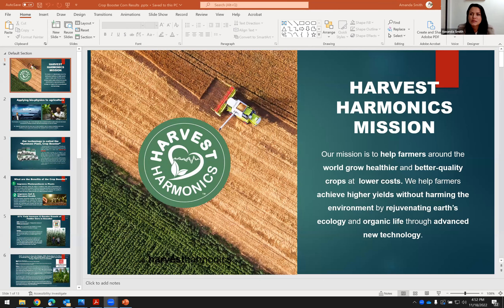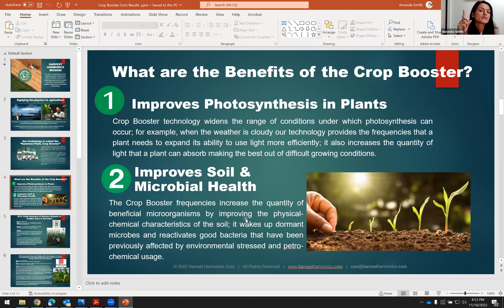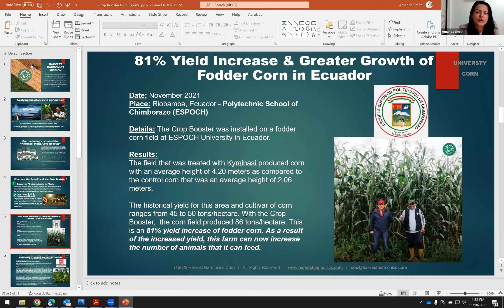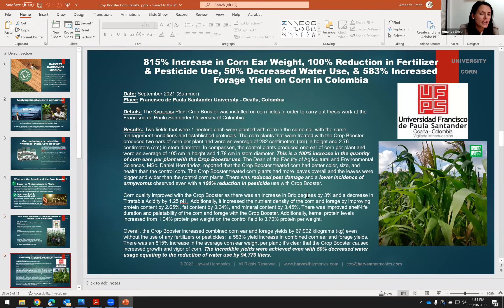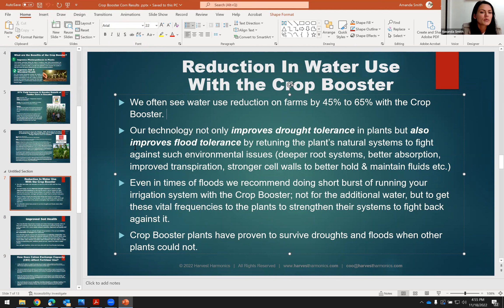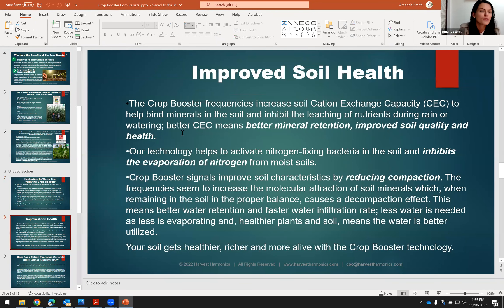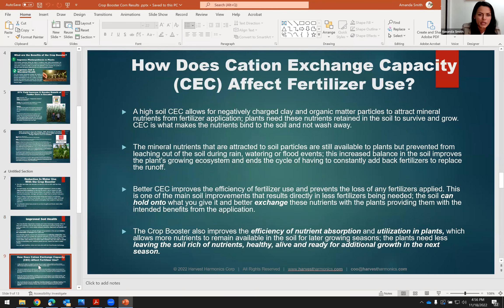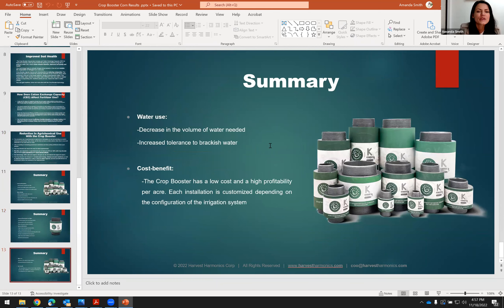Crop Booster Corn Results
Harvest Harmonics COO Amanda Smith shows Crop Booster Corn Results